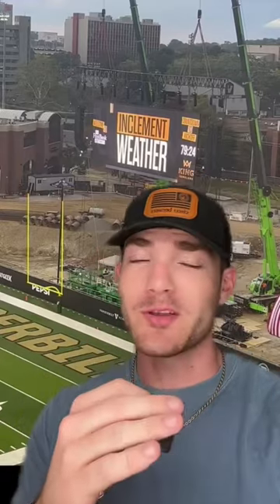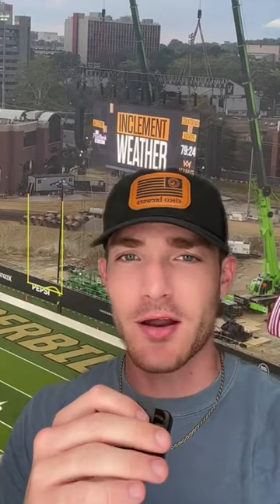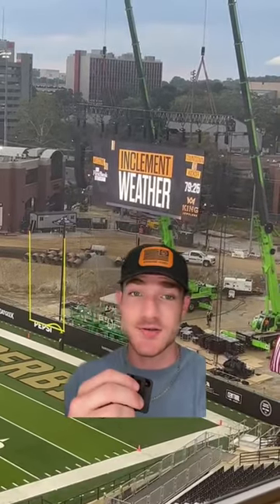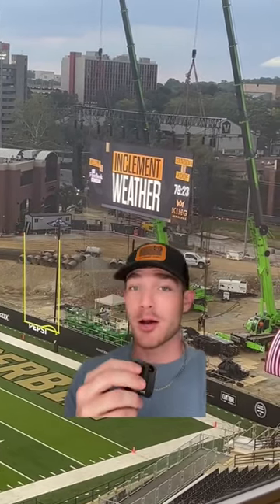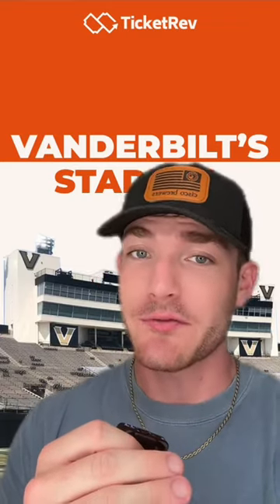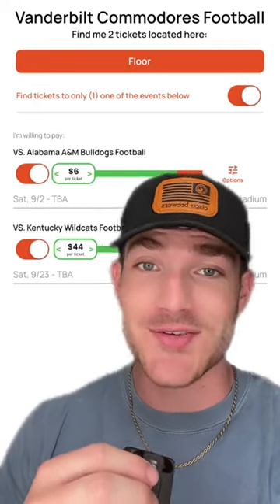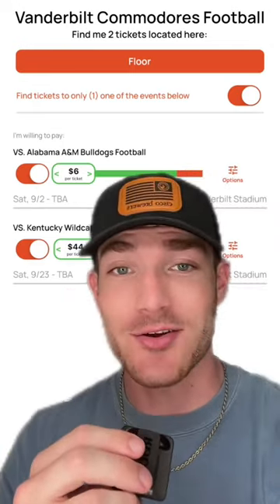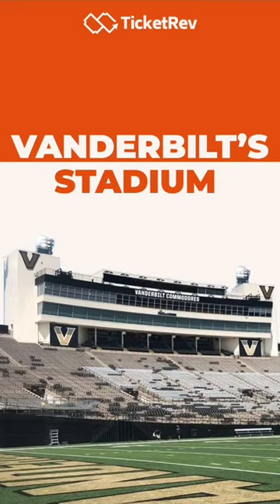Vanderbilt has their scoreboard hanging from two cranes in their stadium 😳